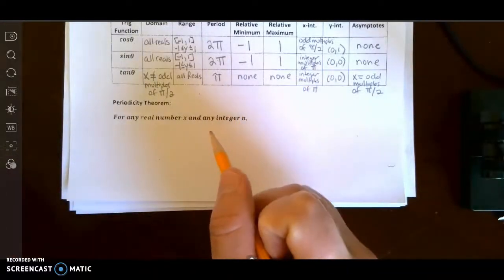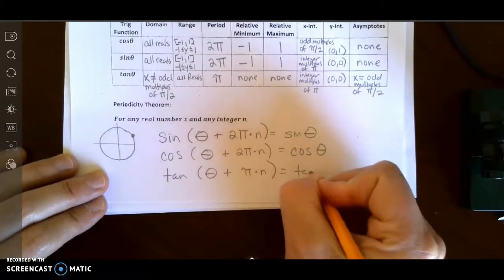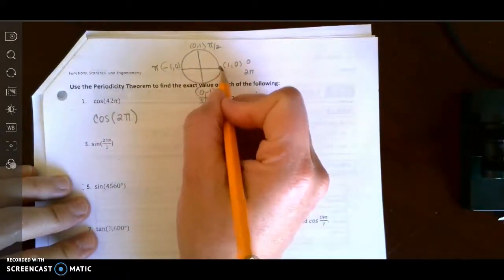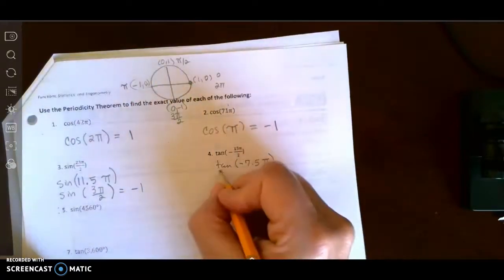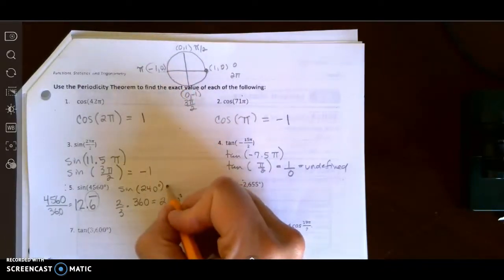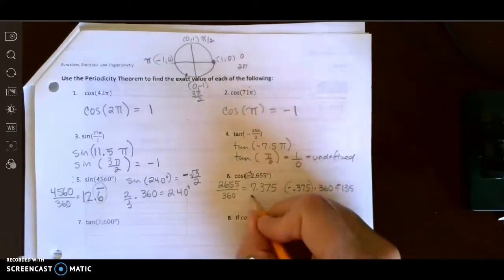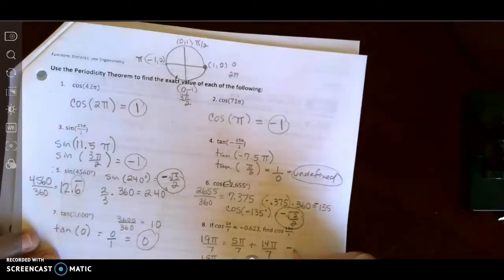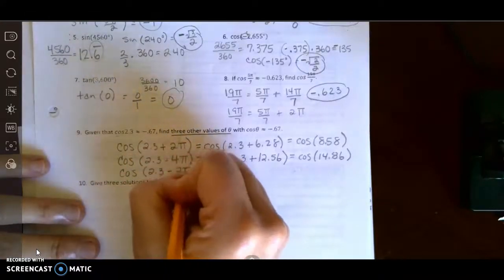Periodicity Theorem Video